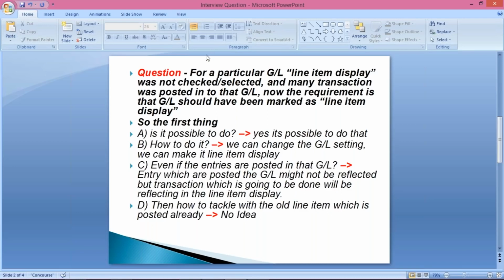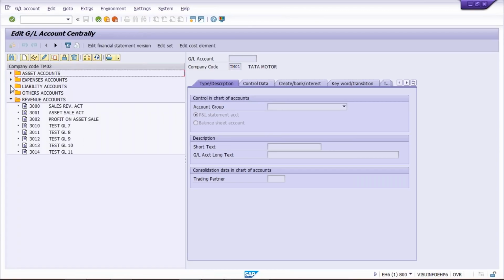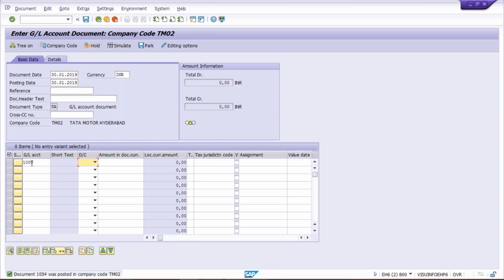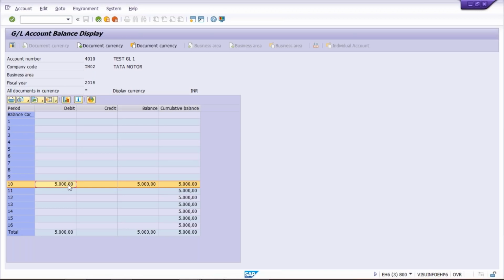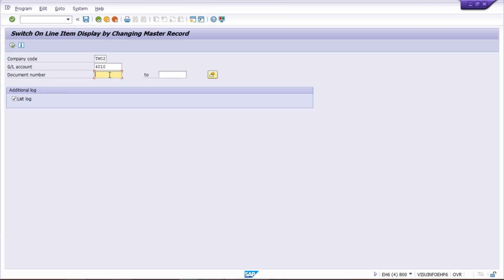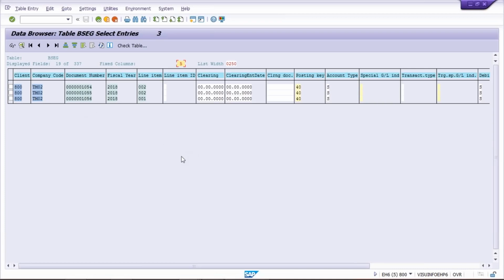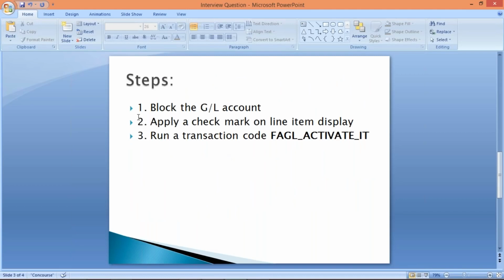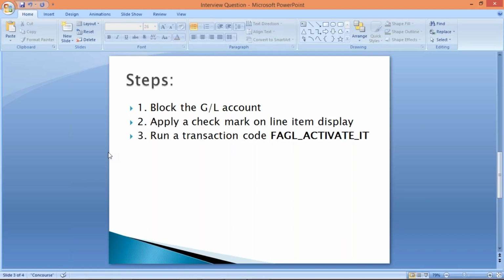SAP Interview Question & Answer_1 (Call @ +91 7416797921 for SAP FICO Online training)